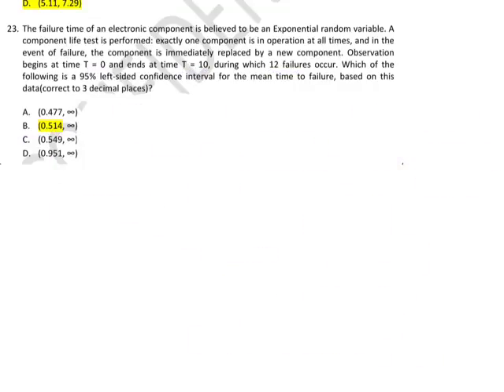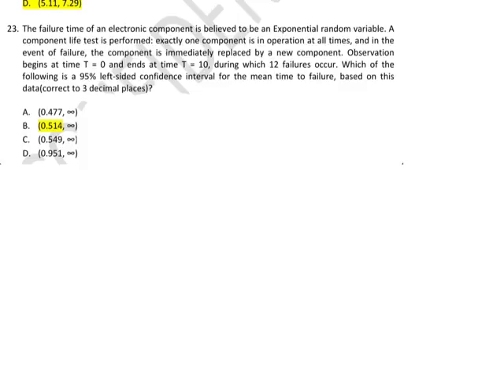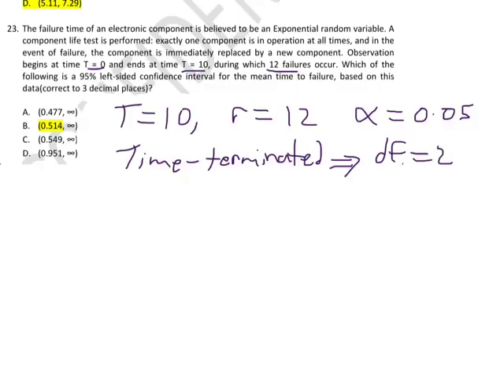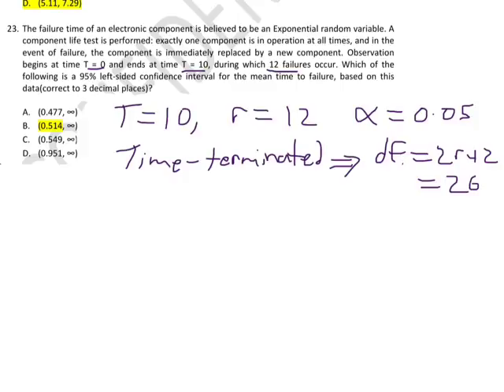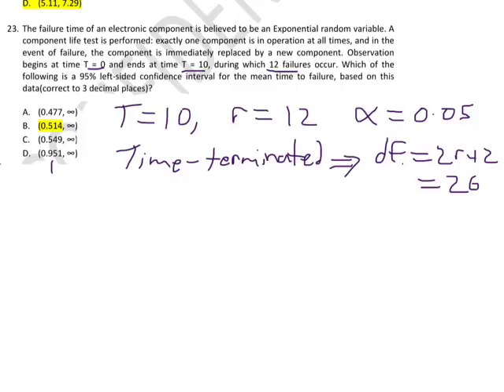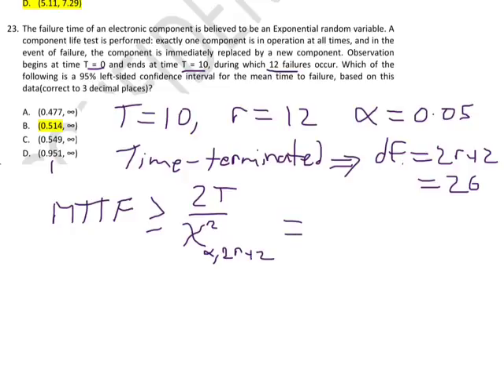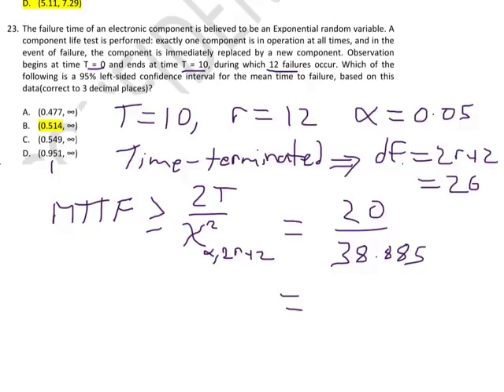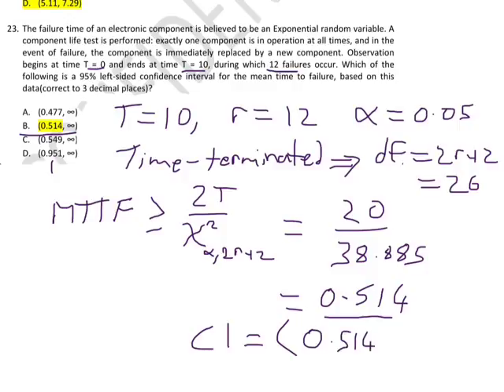GENG5507 Midsem 23